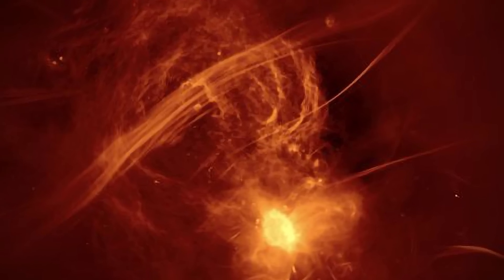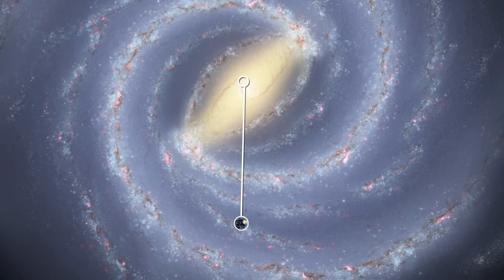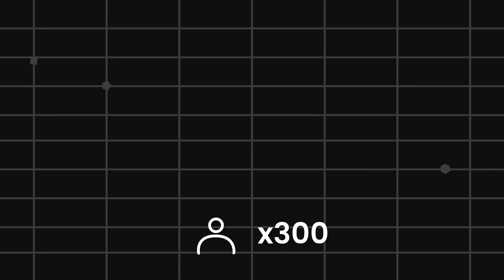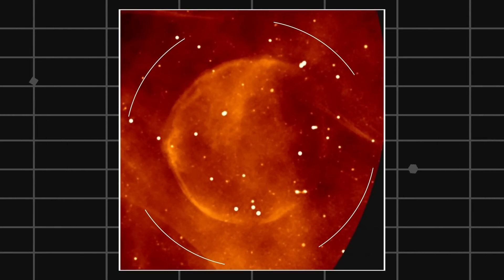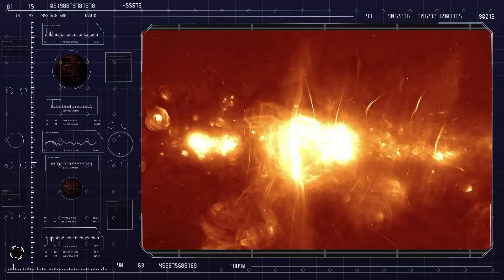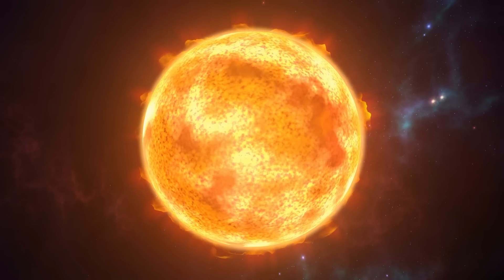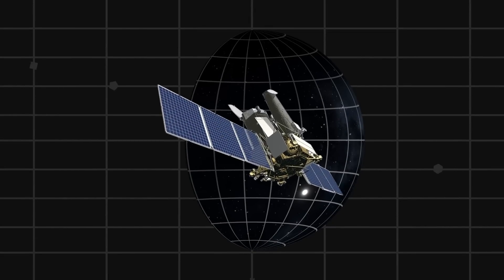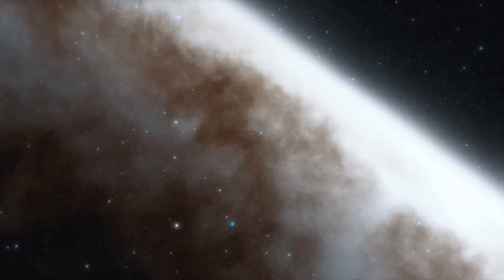NASA Takes the First Photo of the Center of the Milky Way!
In May 2022, for the first time, the world saw what the mysterious monster in the heart of the Milky Way looked like. Astronomers revealed a real image of Sagittarius A* [AY · STAAR] - the black hole at the center of our galaxy.

In 2019, an image of the black hole located in the distant galaxy [MES · EE · AY] Messier 87 was captured. And it looks much like Sagittarius A*, but their similarity is no mystery.

The mass of the black hole in our galaxy is more than four million times that of the Sun. Sagittarius A* is located 27,000 light-years from Earth, and finding it in the sky is no easier than spotting a donut on the moon. But Messier 87 is much further, about 50 million light-years away!

So why was the image of Sagittarius A* taken much later and why was it so difficult to do? What secrets does this space region hide from us?